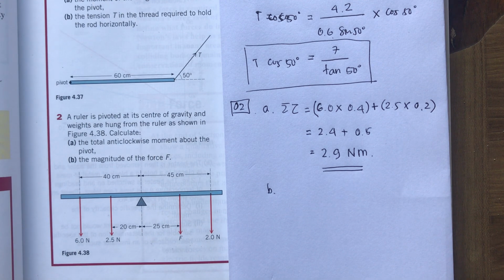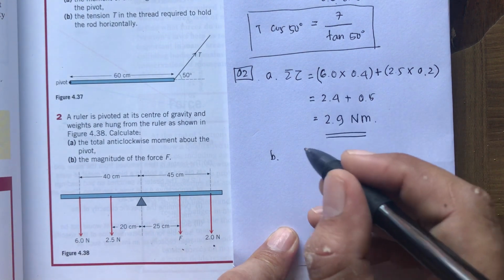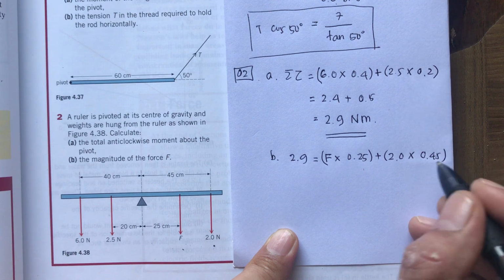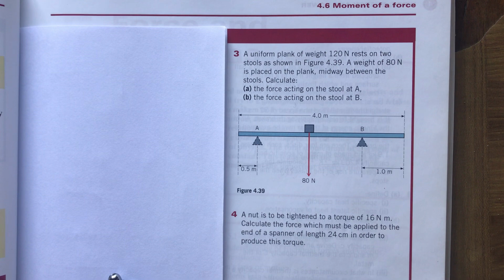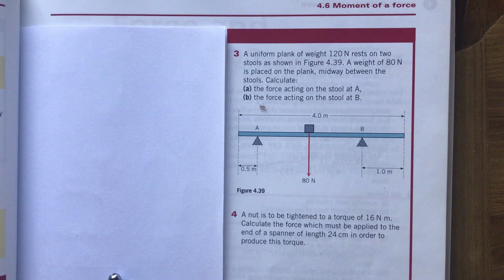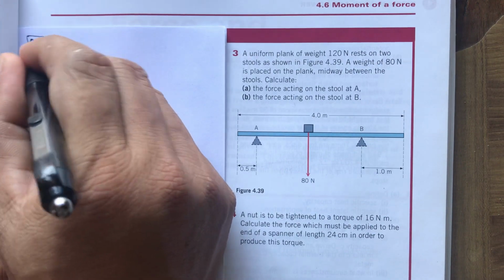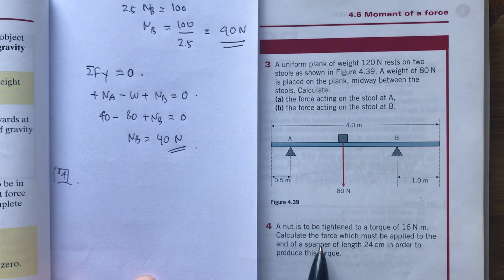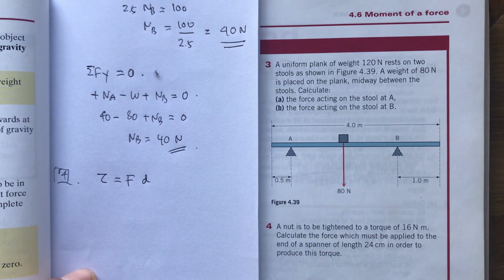MOMENTS OF A FORCE, QUESTIONS FROM HODDER BOOK.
This video regarding problem solution of moment of a force. Thank very much for watching until end video.